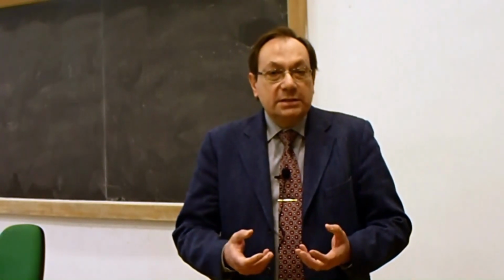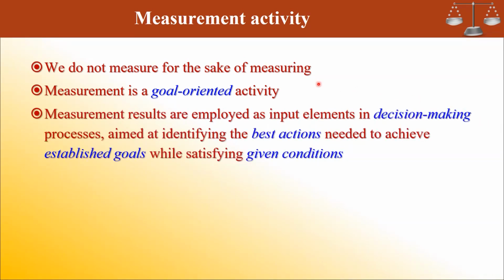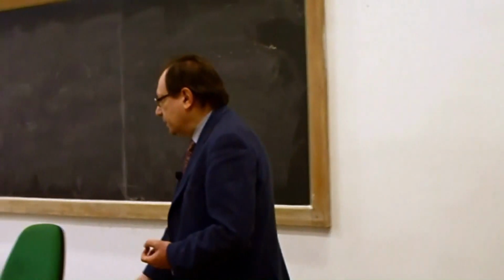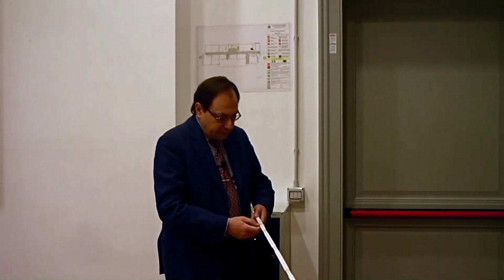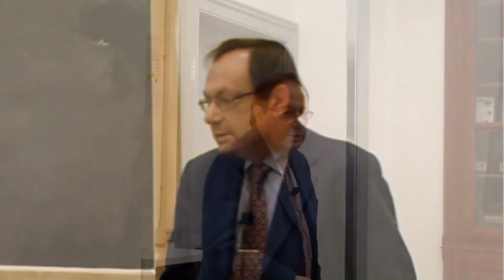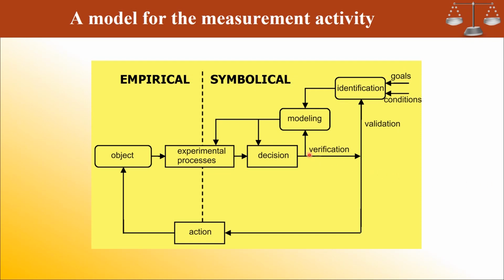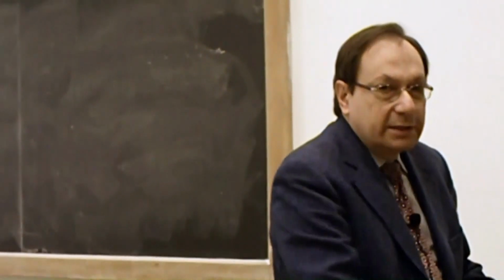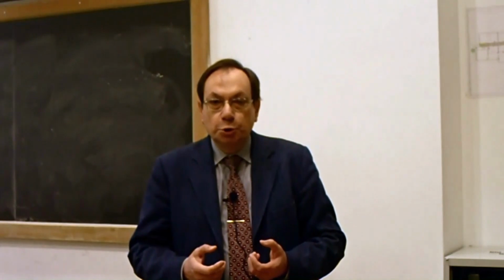Bits of metrology - 1: Why do we measure?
Bits of metrology is a series of short videos aimed at explaining some fundamental points of the science and practice of mesurement, that have become more and more important in taking decisions based on data whose reliability is known.
This first introductory video explains why we measure and provides a first insight on what measuring means.
The next videos will provide more details and examples.